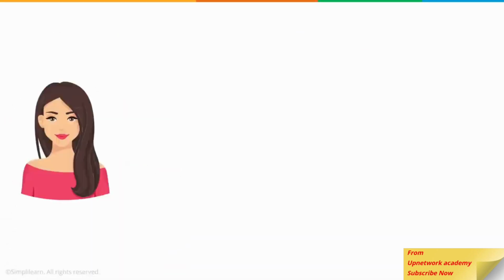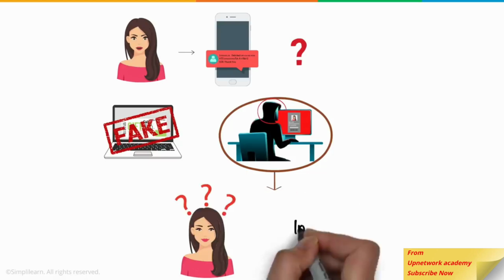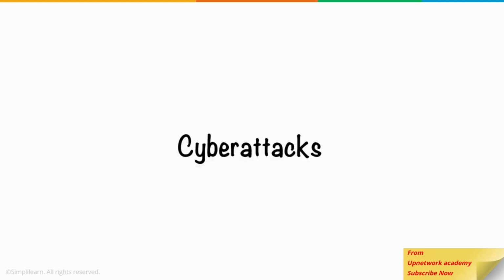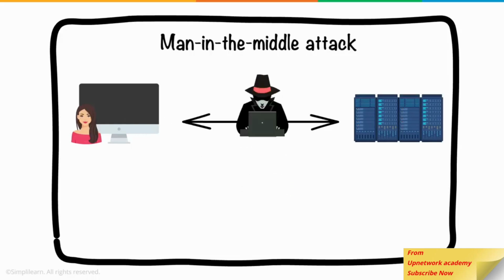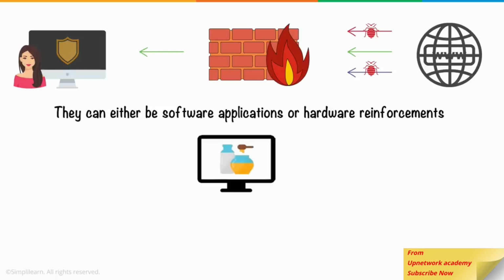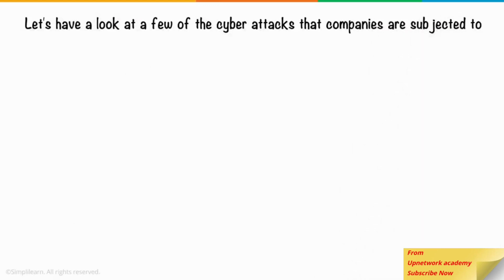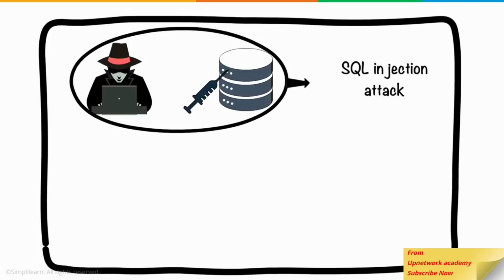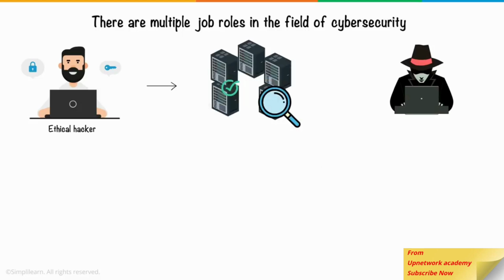What is cyber security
welcome to @upnetworkacademy here available all technical course Free free